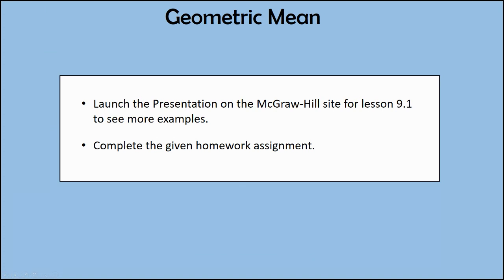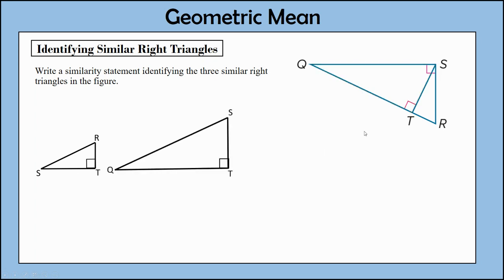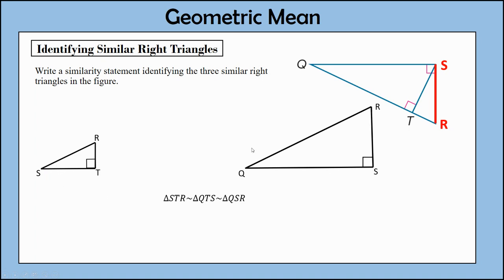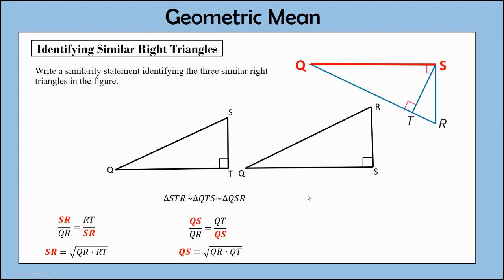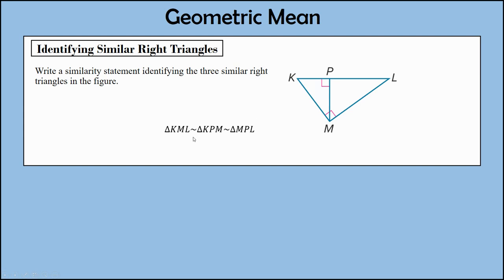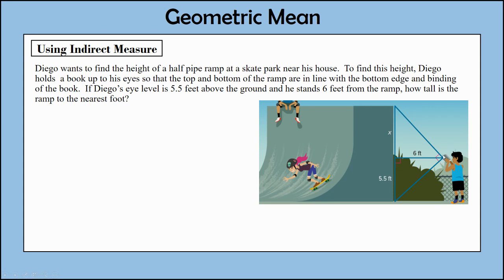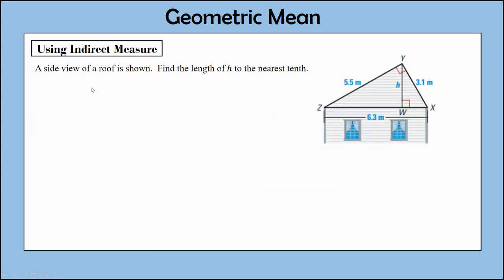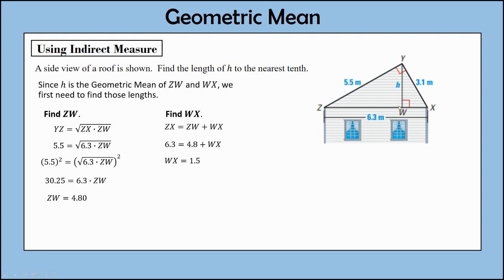Geom. - 9.1 Geometric Mean - day 2